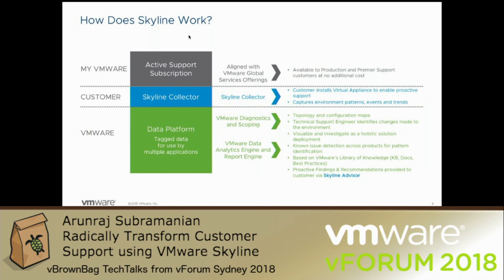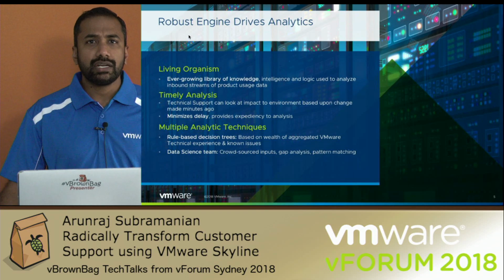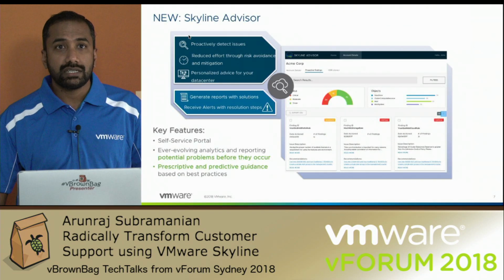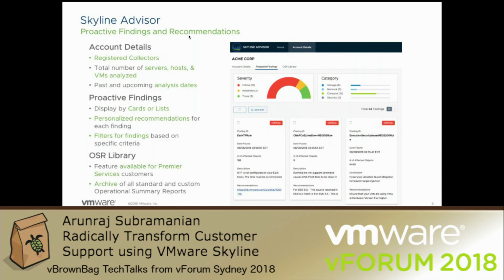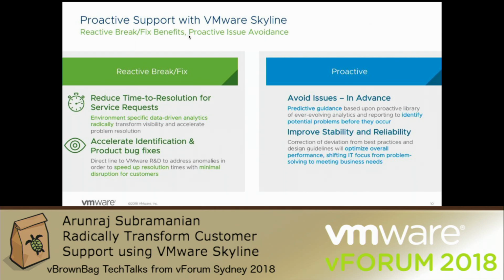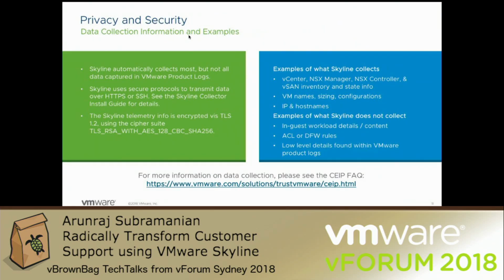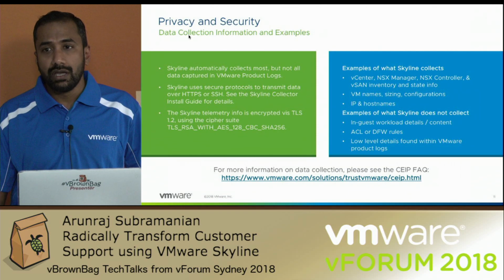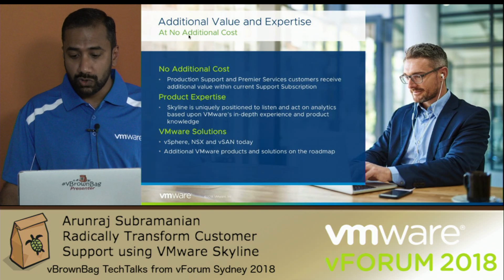Arunraj Subramanian - Radically Transform Customer Support using VMware Skyline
1) What is VMware Skyline
2) Key Components of Skyline
3) Benefits of Skyline
4) How does Skyline work in the background

*About vBrownBag*

*vBrownBag TechTalks*